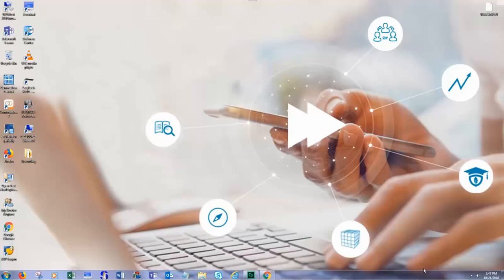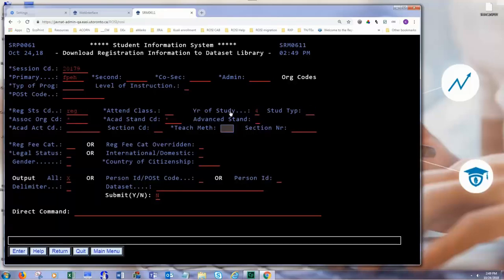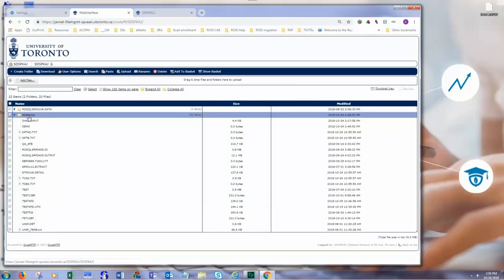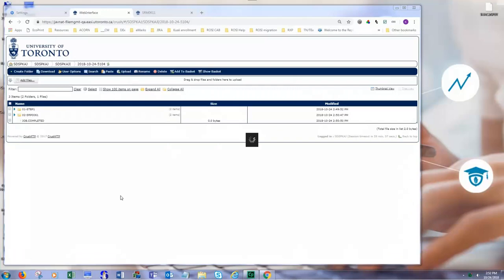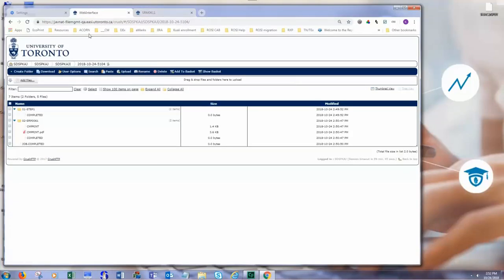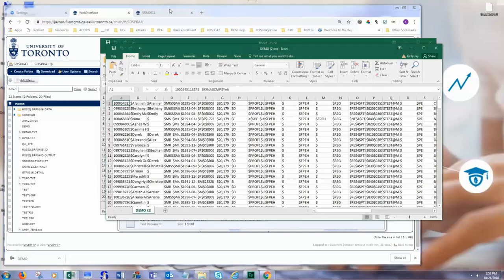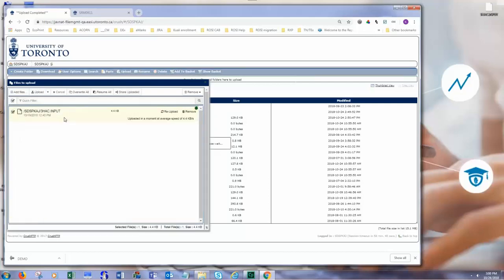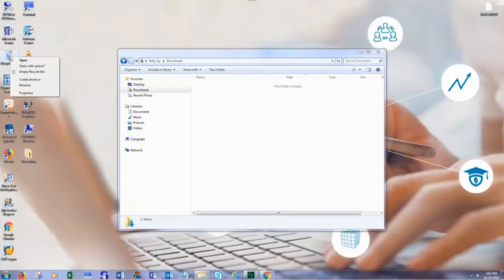File Management with ROSI Files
Learn what ROSI Files does, and how it works.